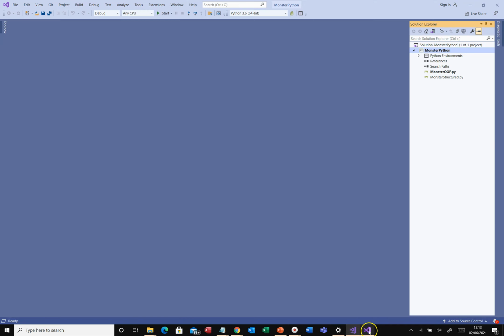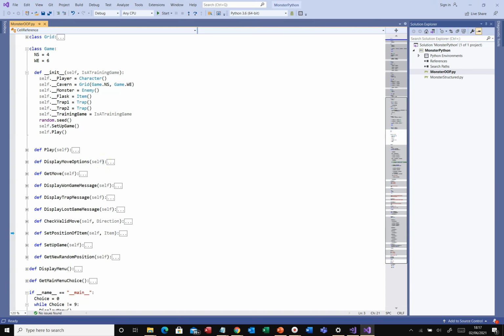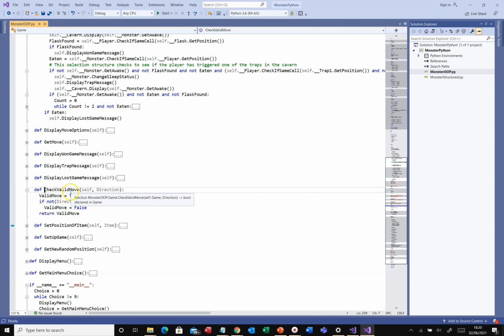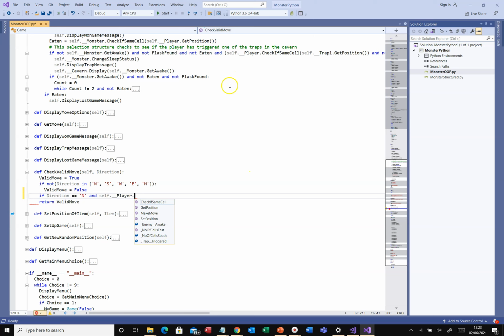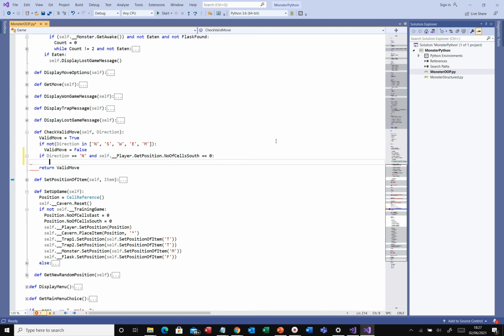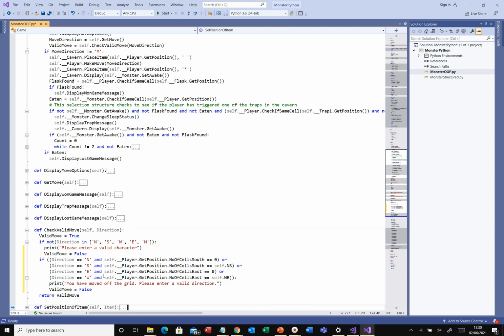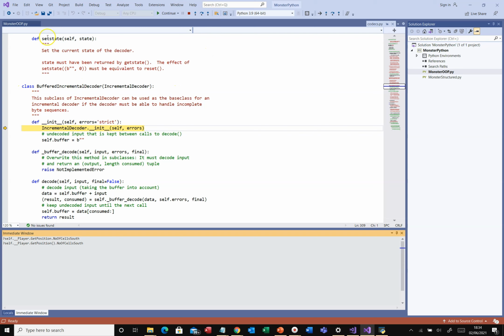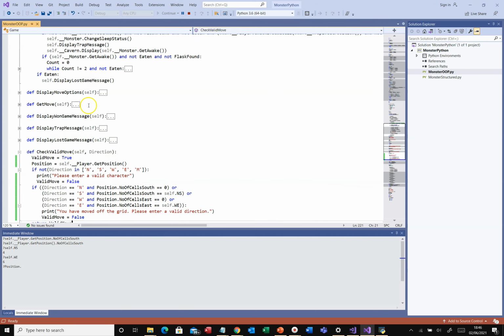Monster OOP Python CheckValidMove PEST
Programming Exam Solution Tutorial - Monster OOP Programming Extension  - Python - Check Valid Move